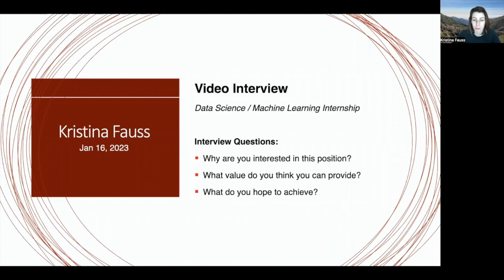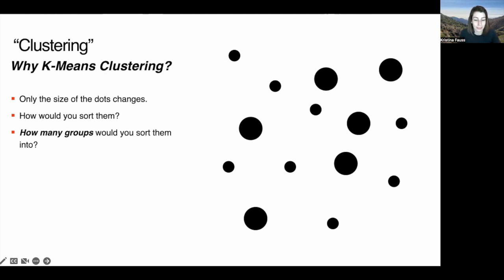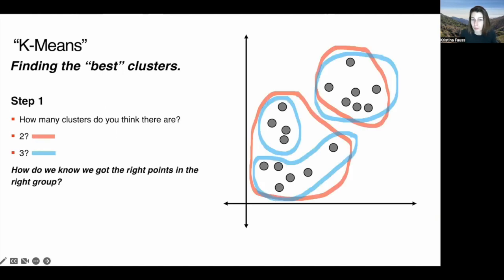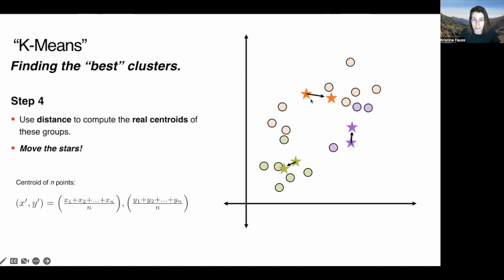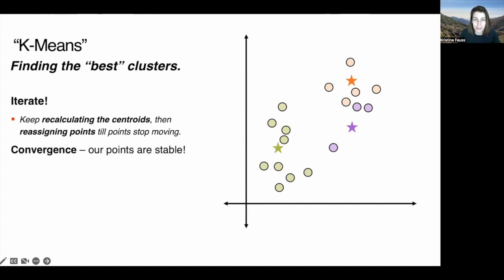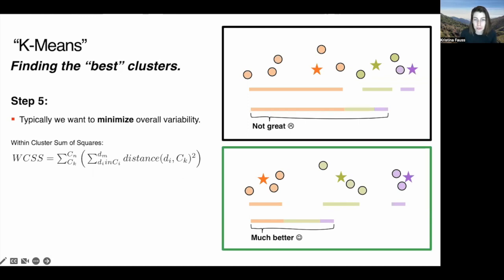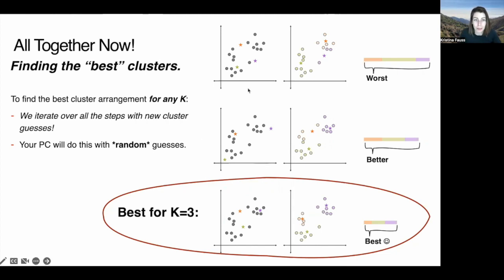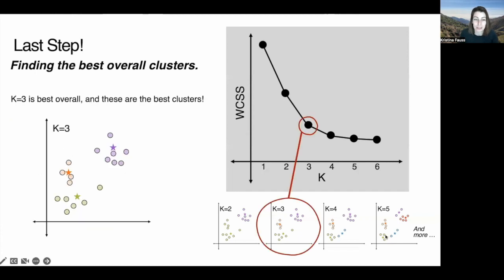AI Camp Fauss HD 720p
Application for AI Camp: Data Science Summer Internship